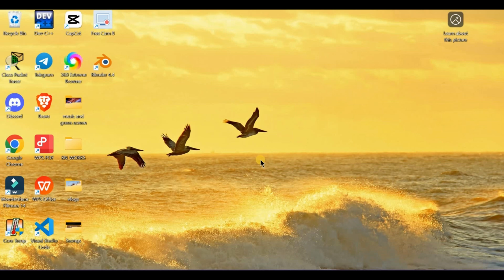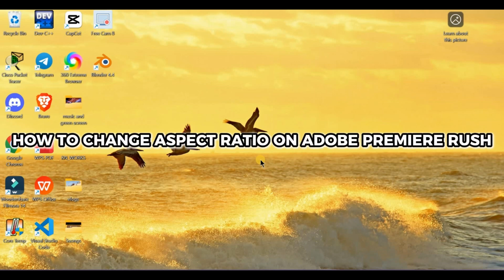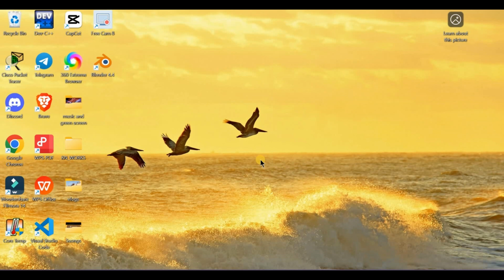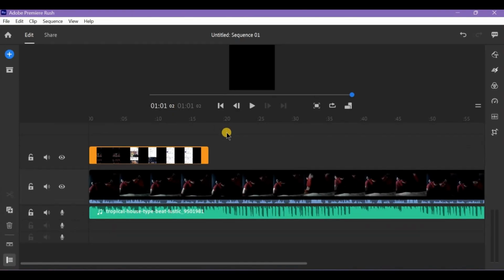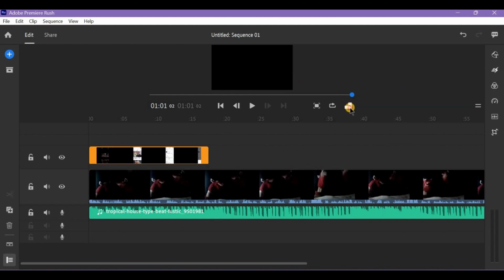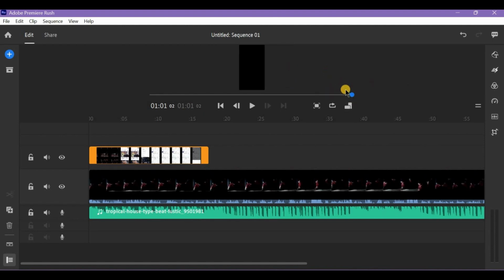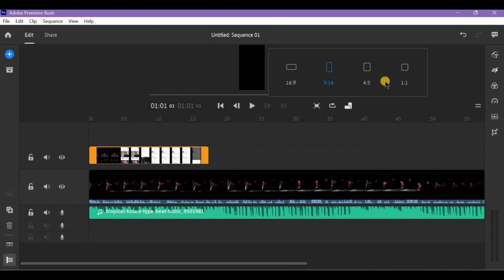How to Change Aspect Ratio on Adobe Premiere Rush 2025?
🔄 Want to change the aspect ratio of your video in Adobe Premiere Rush? In this tutorial, we’ll show you how to adjust the aspect ratio to fit different platforms and screen sizes. Whether you're preparing your video for Instagram, YouTube, or any other platform, changing the aspect ratio ensures your video looks perfect on any device.

Adobe Premiere Rush makes it simple to resize and reposition your footage with just a few clicks, giving you complete control over how your video will appear. It’s the perfect way to optimize your video for any format!